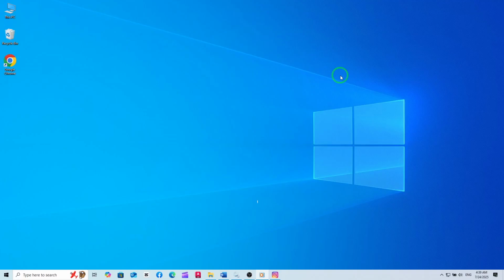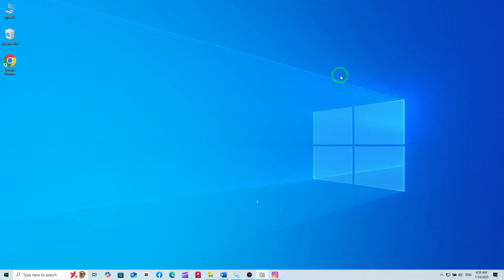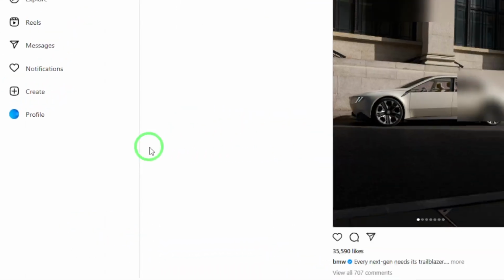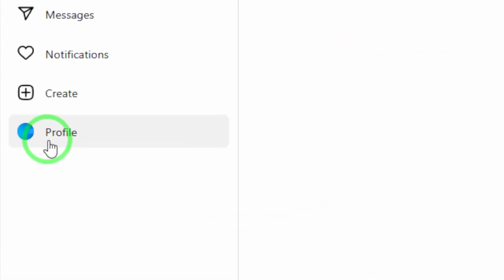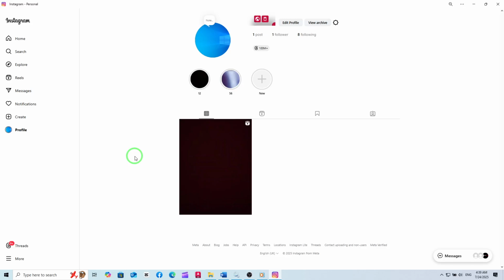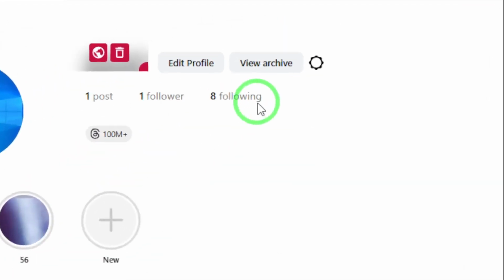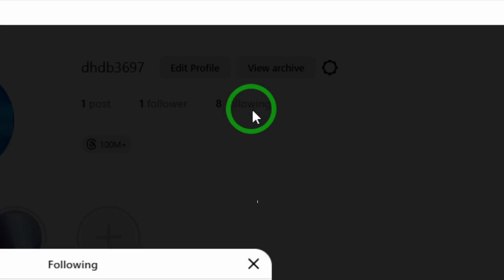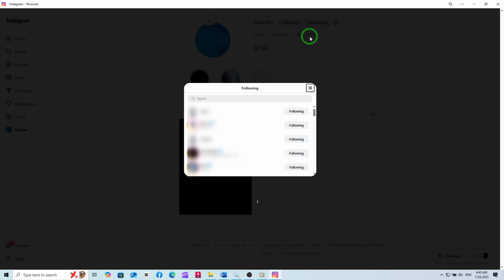How To Find The Accounts You Follow On Instagram App On PC (New Update)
Learn how to find the accounts you follow on the Instagram app using your PC after the latest update. This step-by-step video will guide you through the new Instagram interface so you can easily see who you’re following, even on desktop. Following these steps is the fastest way to view your following list on Instagram for PC.

1. Open Instagram app

2. Click on your profile photo at the left bottom corner

3. Click on “Following” to see the accounts you follow

This tutorial is designed to make Instagram navigation simple after the recent update. If you want to know where to find the following list when using Instagram on PC, this video has you covered. Get clear instructions on viewing your “Following” list so you can manage connections and keep your Instagram experience organized.-

Chapters:
00:00 Intro
00:12 Soultion
01:05 Outro